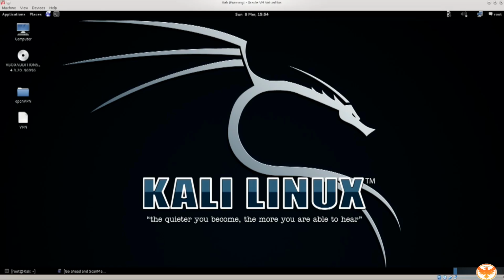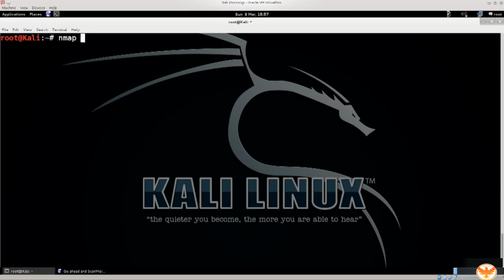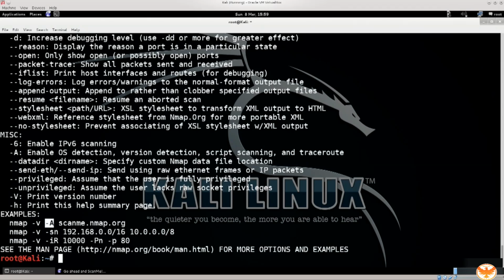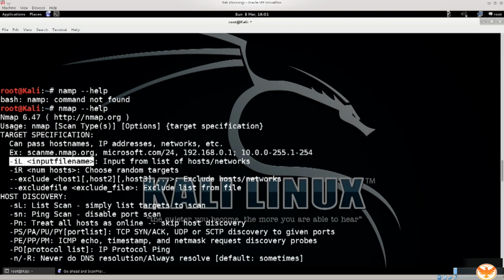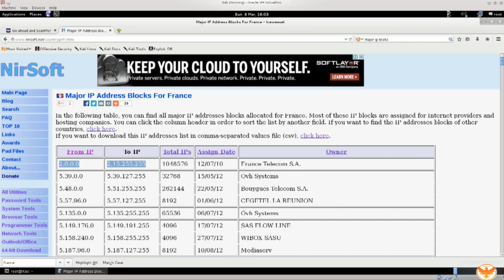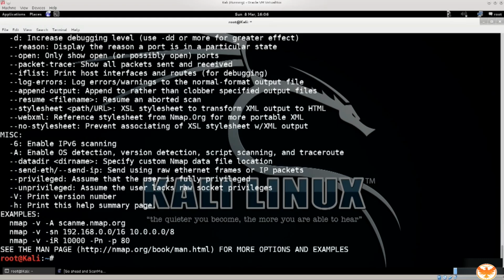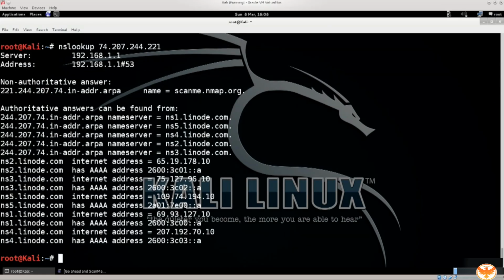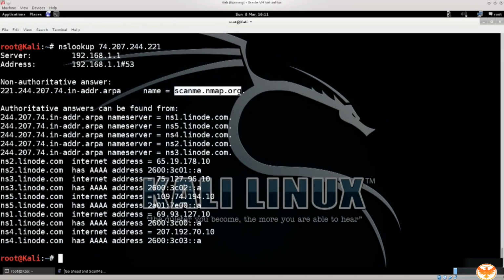Nmap Network Security Auditing Scanner Kali Linux Part -1